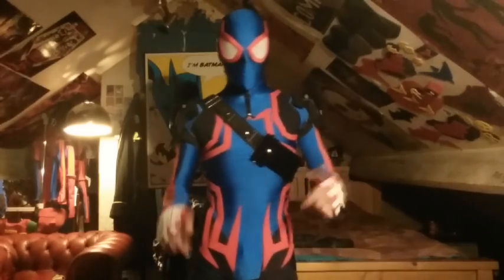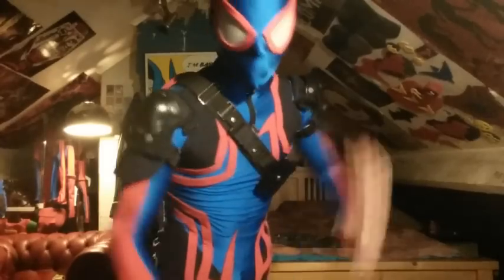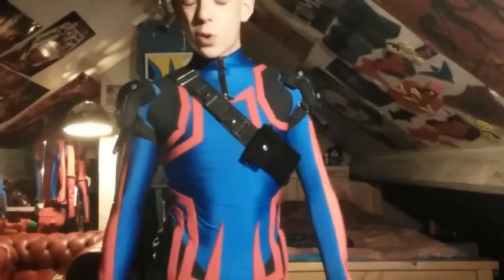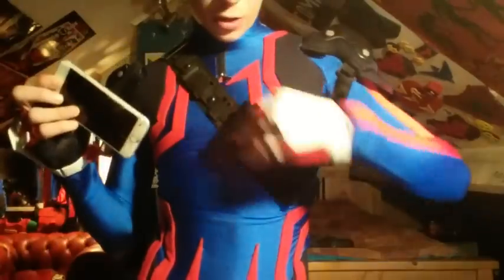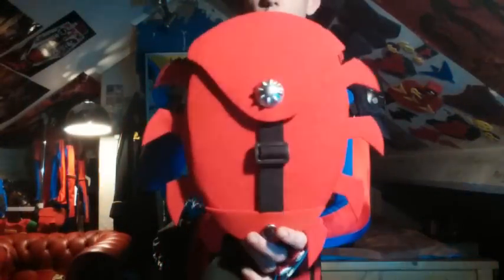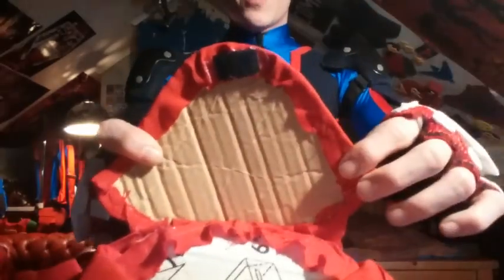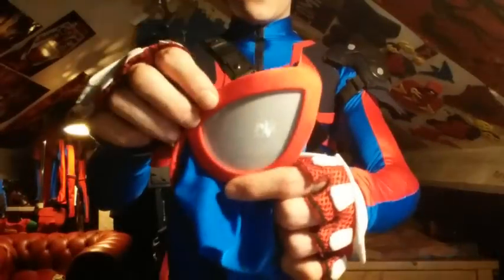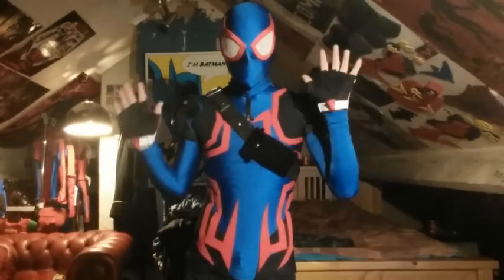New Alternate Spider-man Costume - Cosplay Update Video 2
" let the Geek Speak " Presents our Tips and Tricks on your Comic Creations. In this update video ill be showing my new Spider-Man cosplay which the design was inspired by an unknown artist. Although  cosplay_dude via histogram sent me an image ill edit soon into the video. I used lycra fabric along with peltex to create the design. You can use cardboard or Eva foam to recreate the patterns and also the backpack.